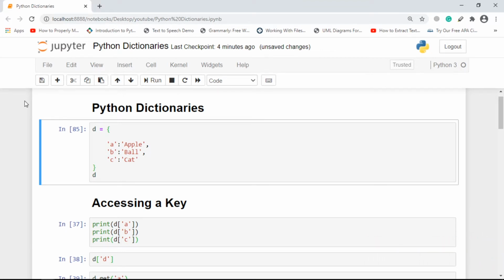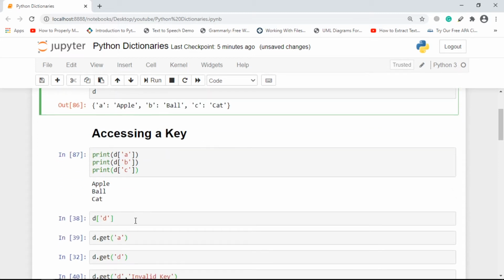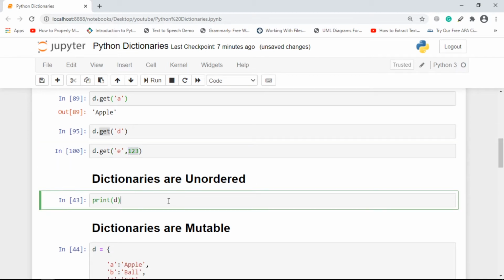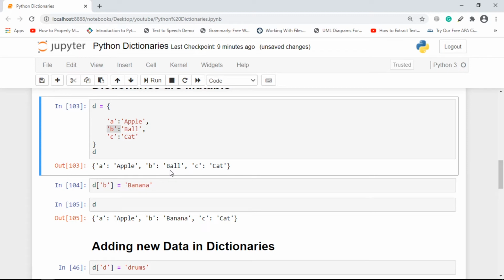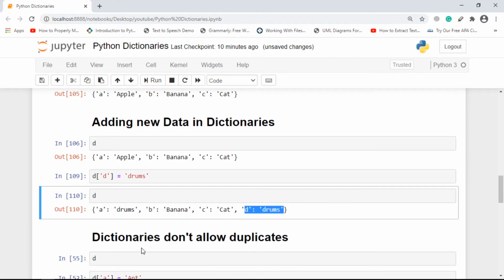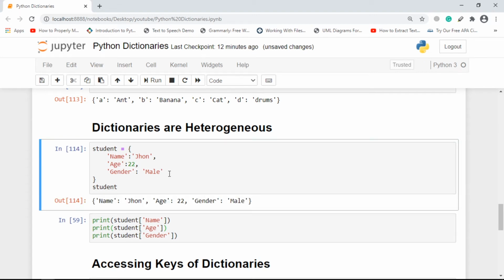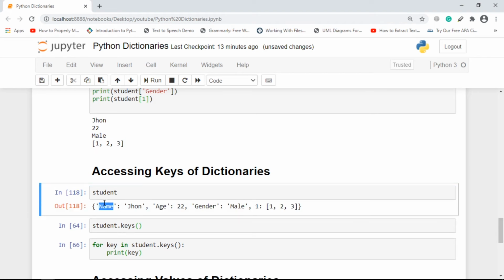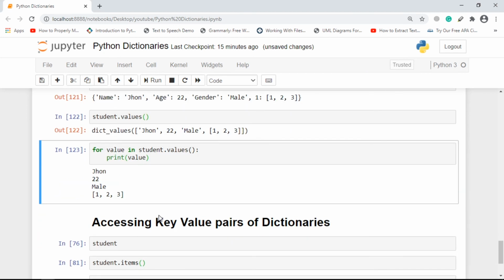Python Dictionaries Explained for Beginners | Learn Python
In this video, we are going to discuss to you python dictionaries in action.

We will discuss the following in this video:
🕕 (0:00:08) Introduction
🕕 (0:00:18) Python Dictionary
 🕕 (0:01:27) Accessing a key
🕕 (0:04:13) Dictionaries are unordered
🕕 (0:04:59) Dictionaries are mutable
🕕 (0:05:45) Adding new data in dictionary
🕕 (0:07:03) Dictionaries don't allow duplicates
🕕 (0:07:52) Dictionaries are heterogenous
🕕 (0:09:38) Accessing keys of dictionaries
🕕 (0:10:51) Accessing values of dictionaries
🕕 (0:11:25) Accessing key value pairs